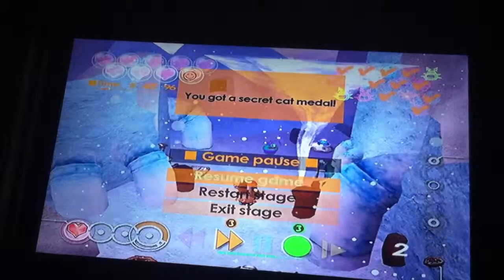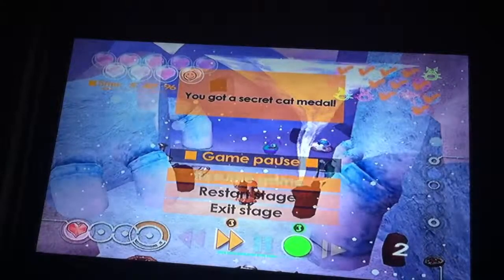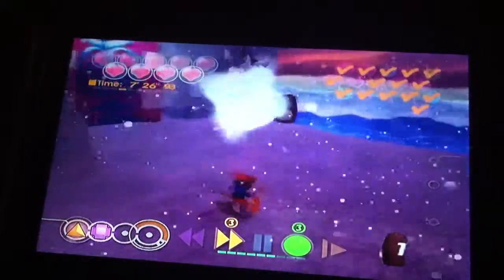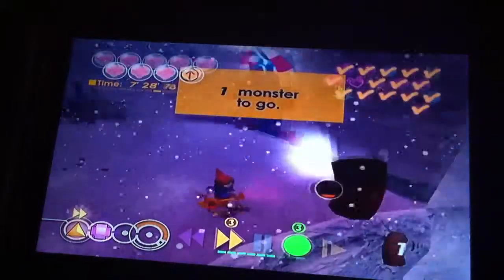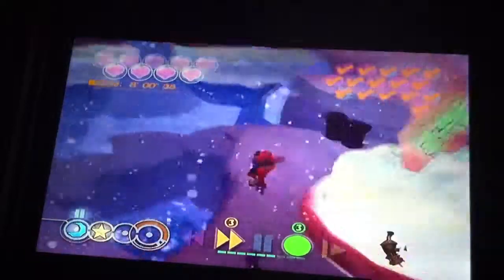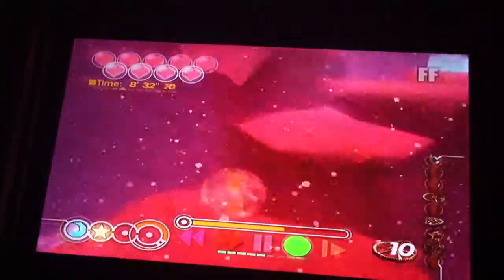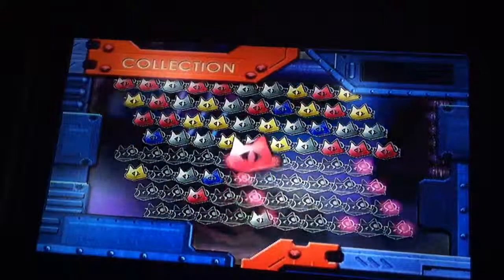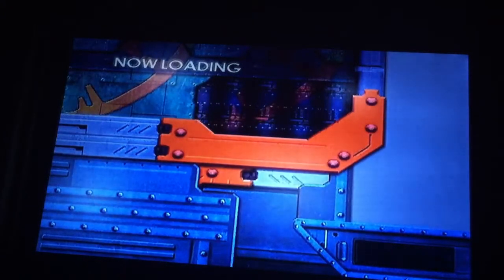Let's Play Blinx the Time Sweeper Part 30: The Rest of Stage 1 (Everwinter)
Ever winter continues with the rest of stage 1. One screw up doing recording last time with the first half of stage 2 and was trimmed to keep walk through going showing just this. The part is short, but this was the only way to continue, better than starting over again.